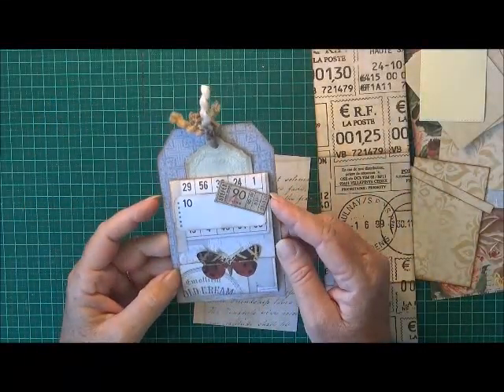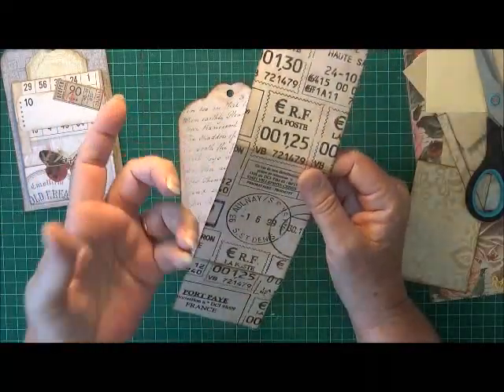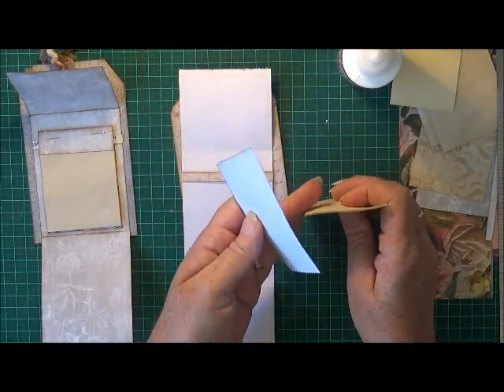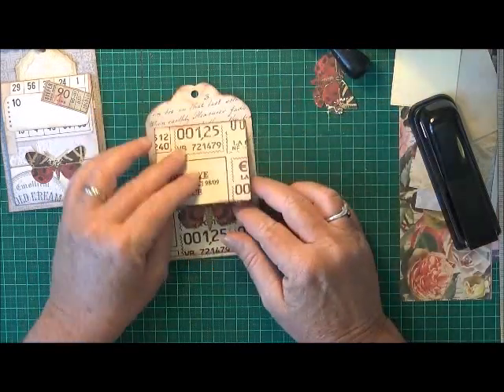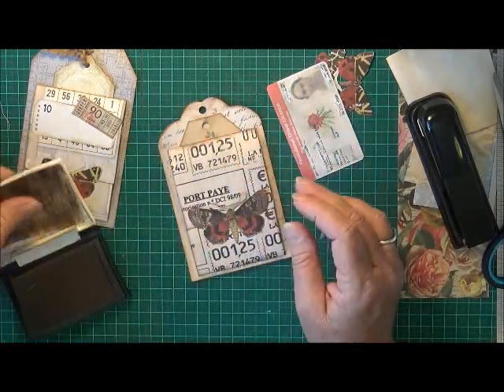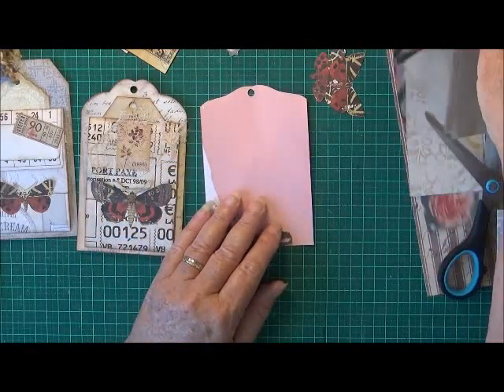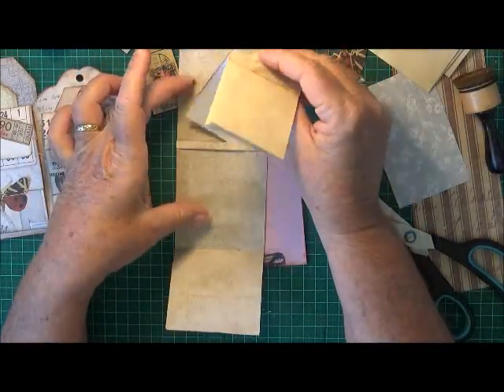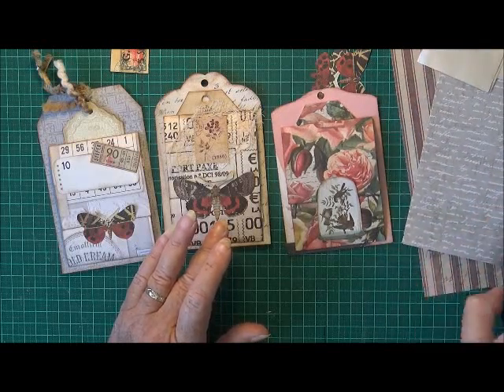Making multi-purpose Tags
Gi Kerr's channel-where the inspiration came from, thank yoou